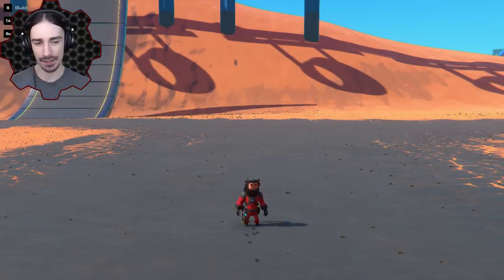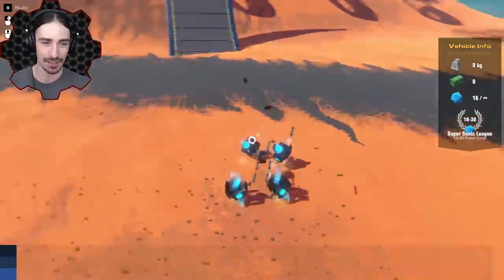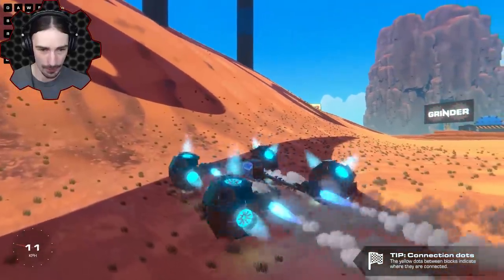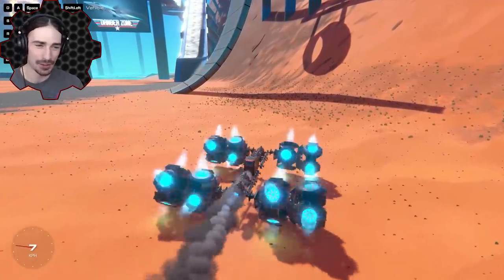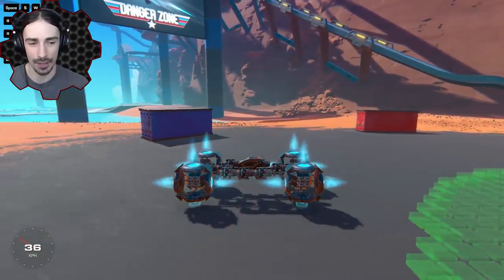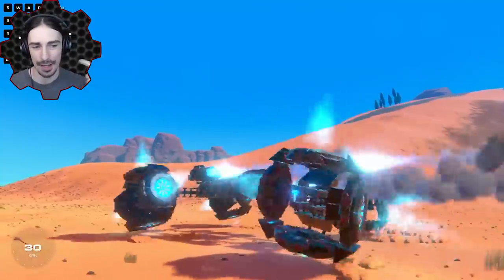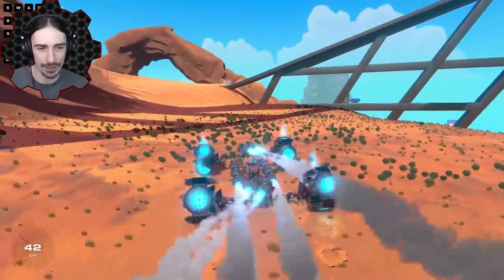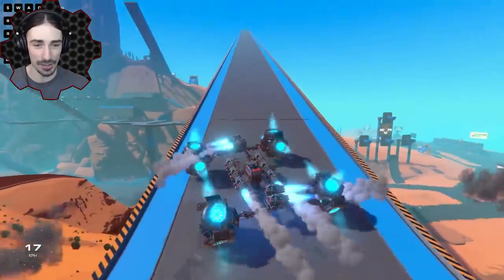Wheels Made of Hover Pads Were Never Meant to Happen... - Trailmakers Early Access Gameplay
Welcome to another episode of Trailmakers! Today we are trying out another crazy idea using hoverpads!  What if we made rotating wheels out of hover pads?  Would they still keep us hovering above the ground?  Will the spinning change anything about how they interact with the ground?  Will they explode?  All these questions and more that no one really asked will be answered!